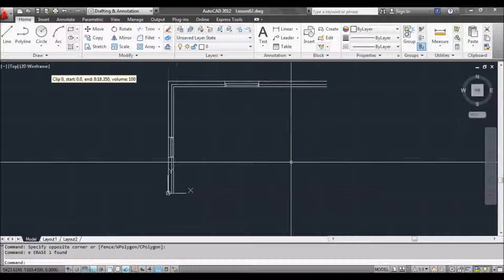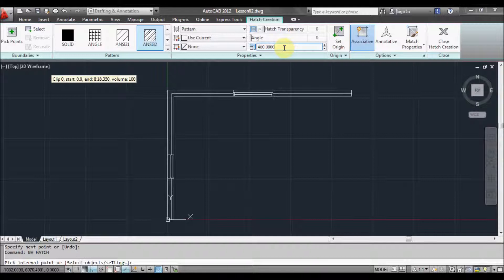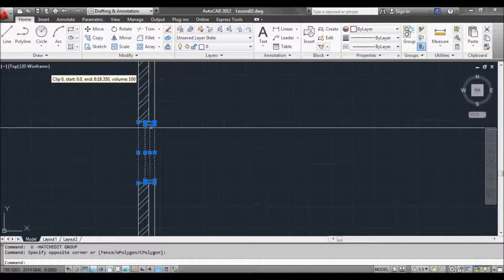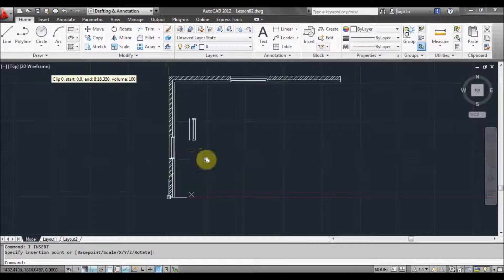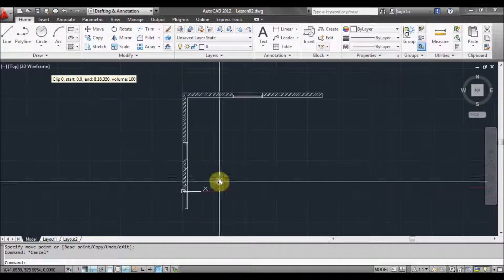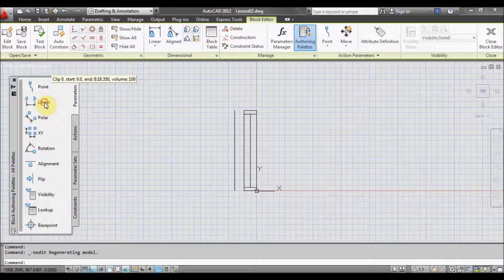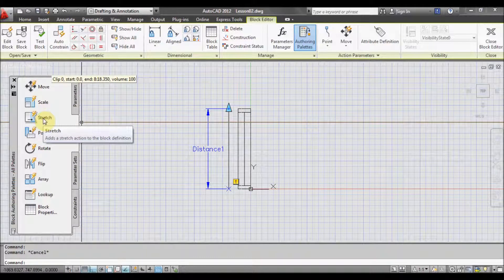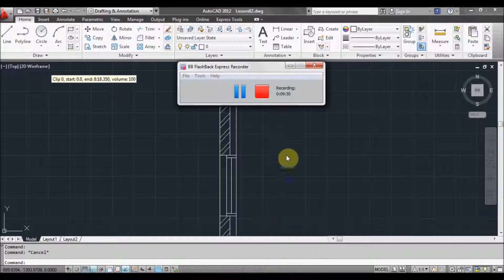AutoCAD Lesson03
In this 3rd tutorial I introduce hatch, block and dynamic block commands. I will create another tutorial on creating dynamic blocks as it is a complicated and feature rich topic.